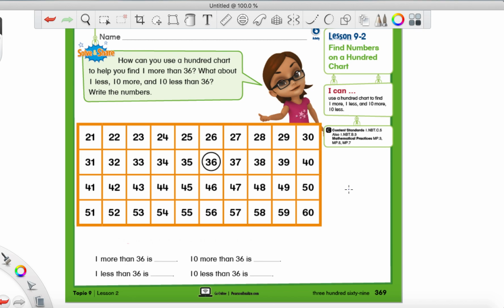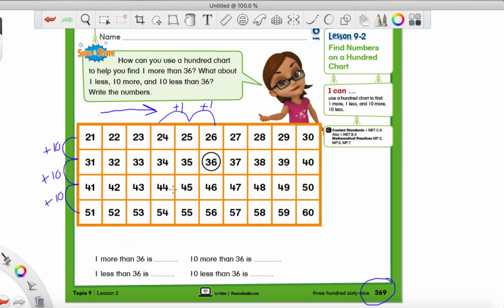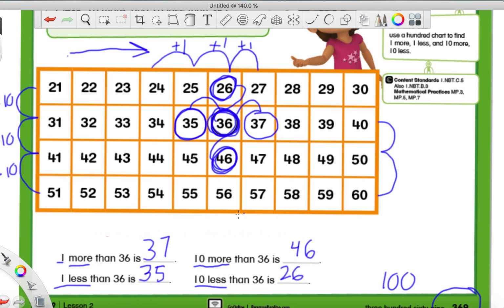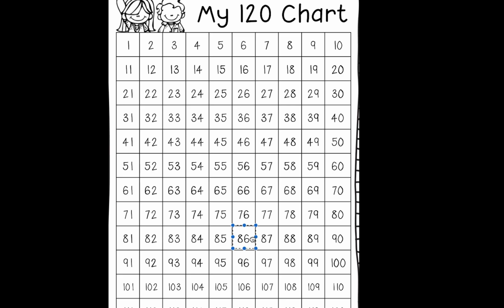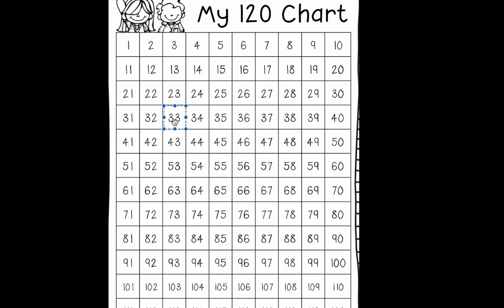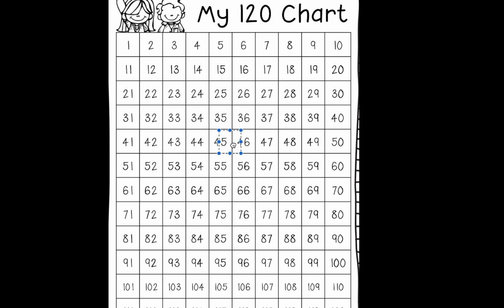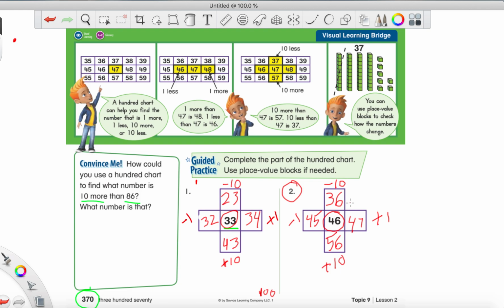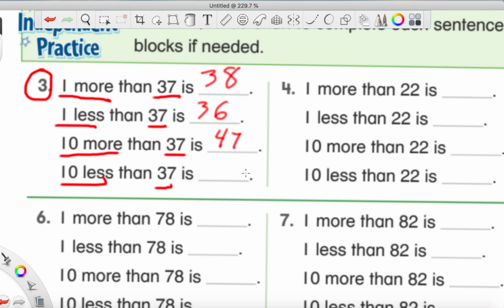SAVVAS math Lesson 9-2 (grade 1)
Grade 1 SAVVAS Math program. Using a 100 chart to figure out 10 more, 10 less, 1 more, 1 less.